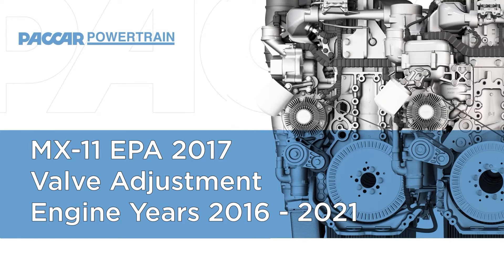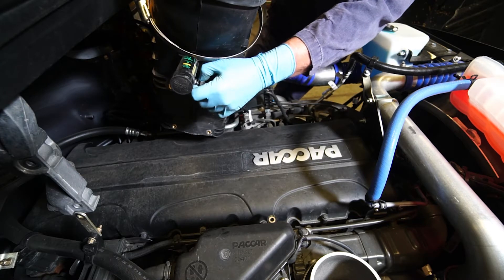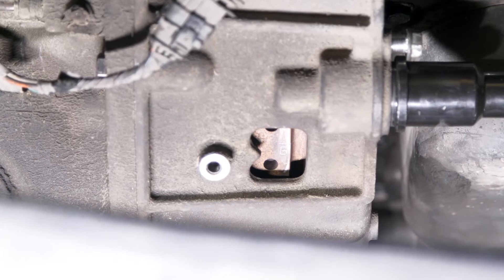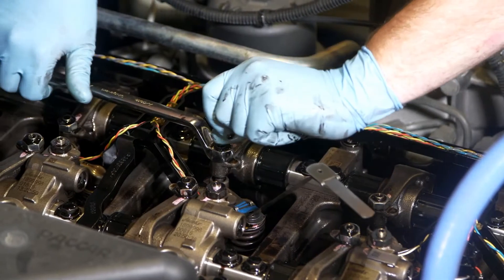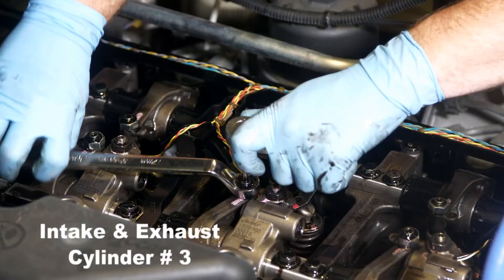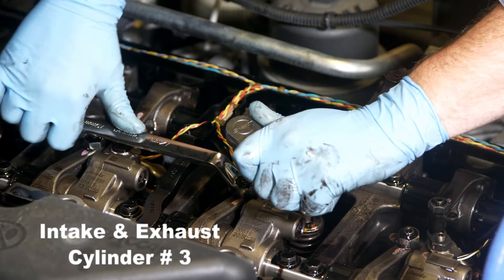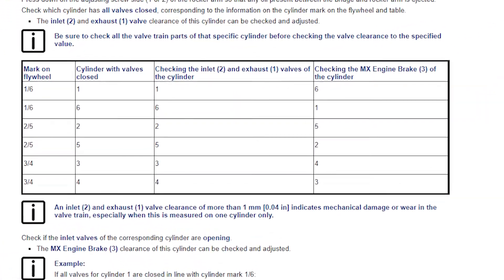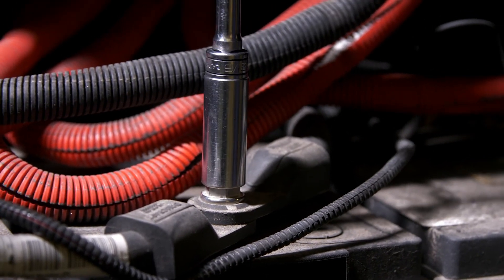MX-11 EPA 17 Valve Adjustment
— Contents —
0:00 – Introduction. For EPA 2017 only.
0:22 – Disconnect and remove components to gain access to valve cover.
0:55 – Remove valve cover and utilize engine cranking tool 1903018
1:16 – 3 stop positions on the flywheel and front pulley
1:39 – Adjust valves and engine brake accordingly
3:15 – Rapido table
3:39 – Reconnect the batteries